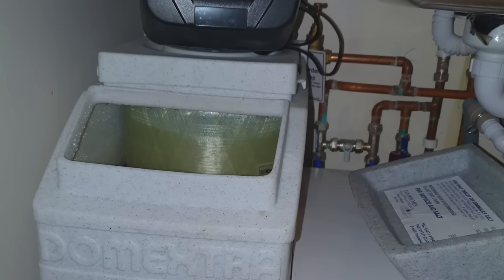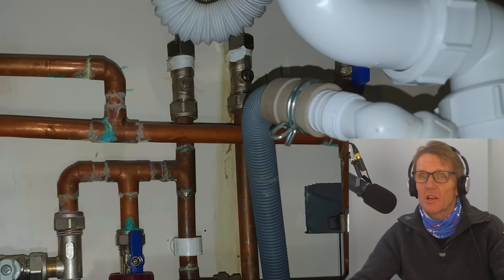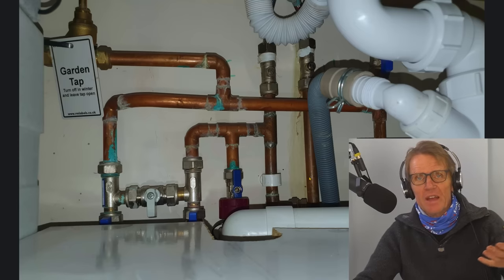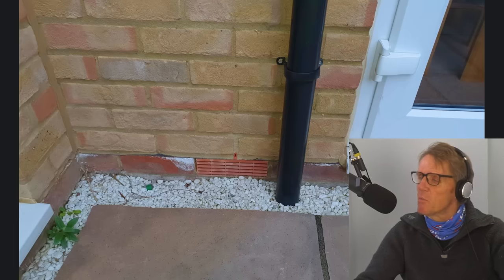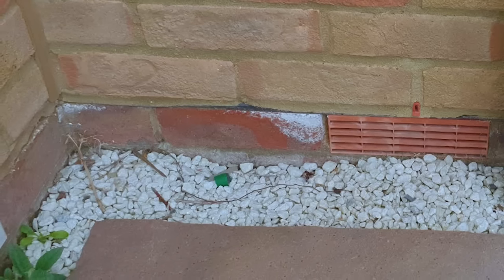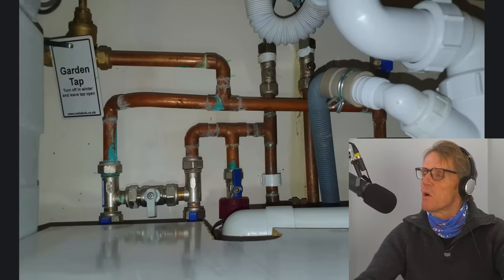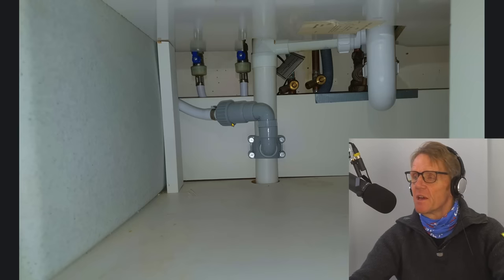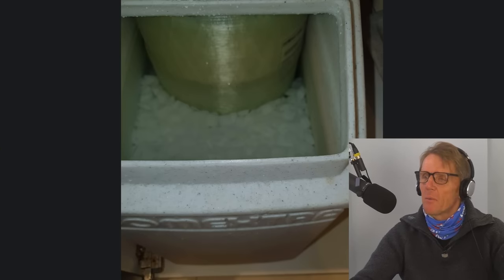Salt Stains on Brickwork, Not What You Might Think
Roger looks at a problem with salt-stained brickwork.